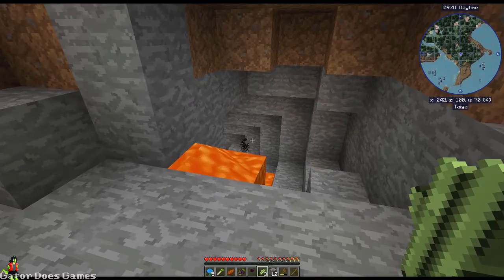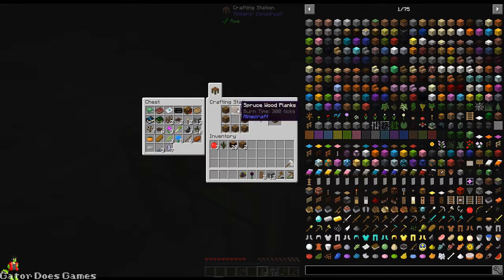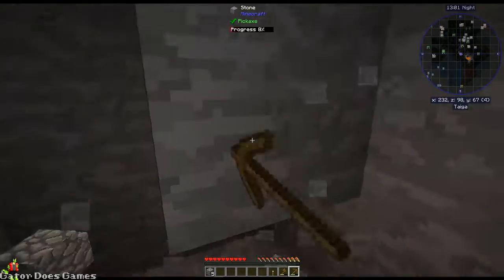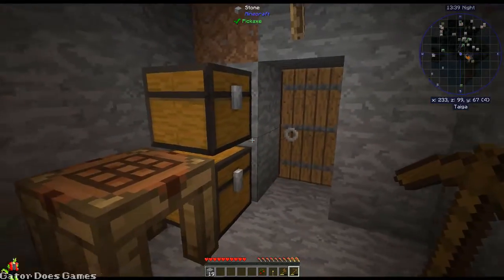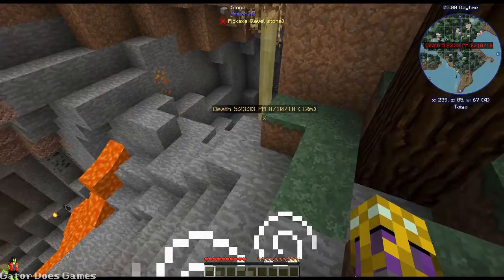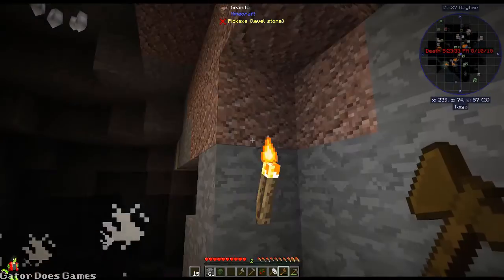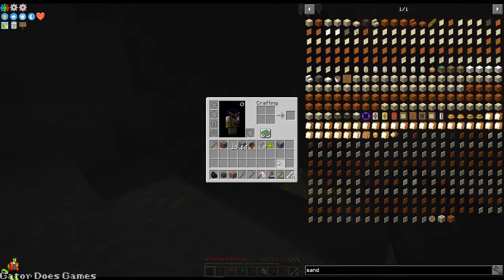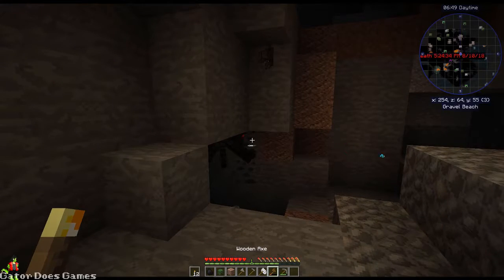Gator Does Games: Direwolf20 1.12.2 (e01)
Like the show?